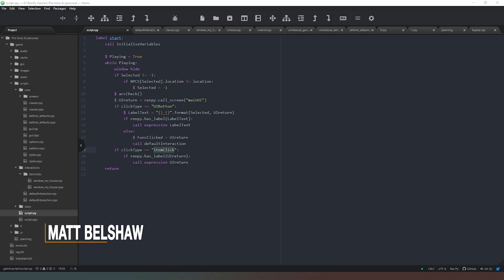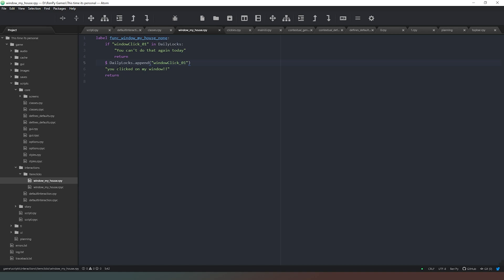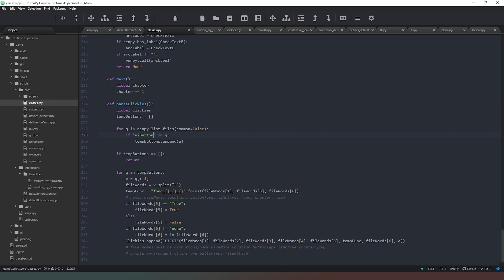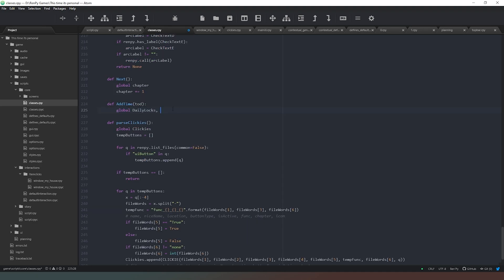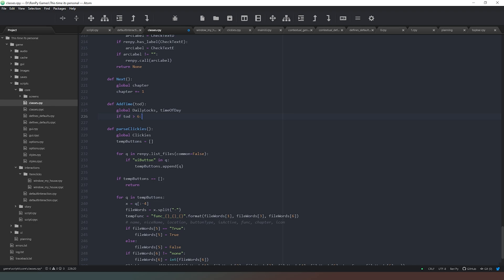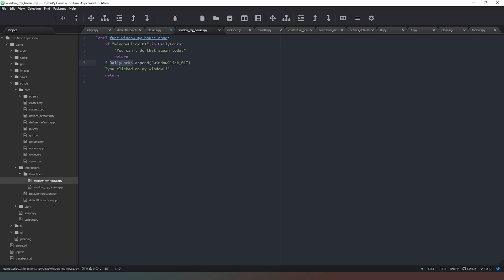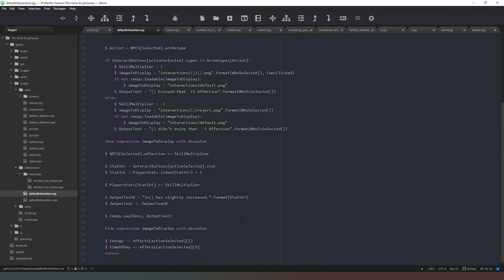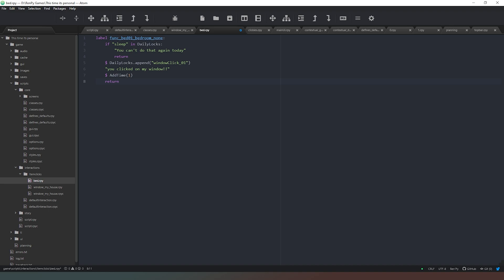[Ren'Py] Let's Code Season 4 - This Time It's Personal Season Finale